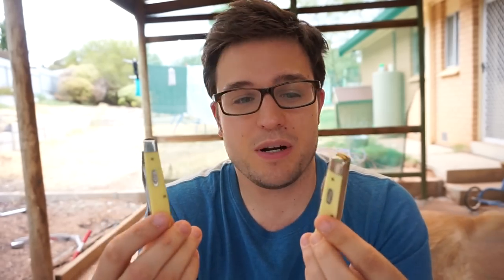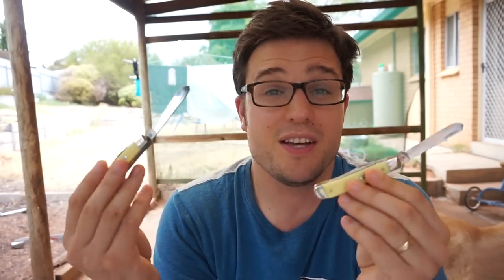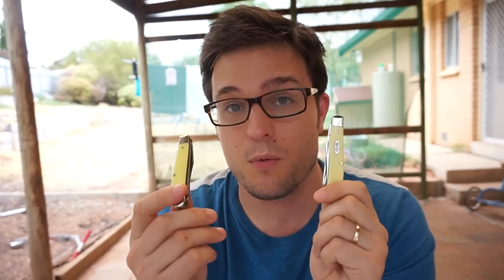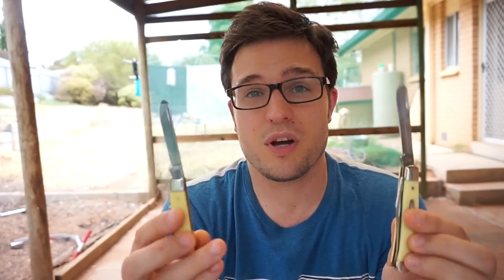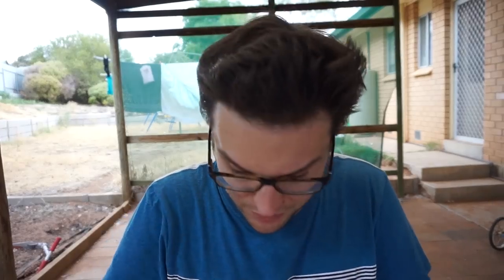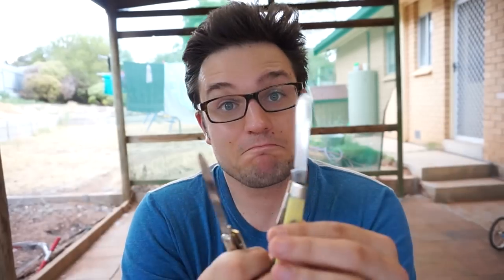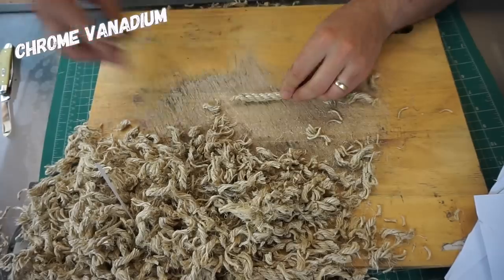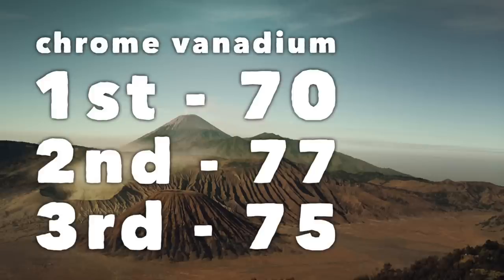CASE OFF - Chrome Vanadium versus Tru Sharp - I was suprised